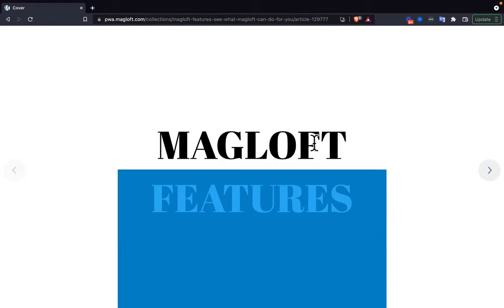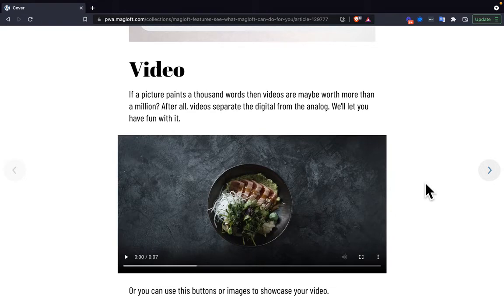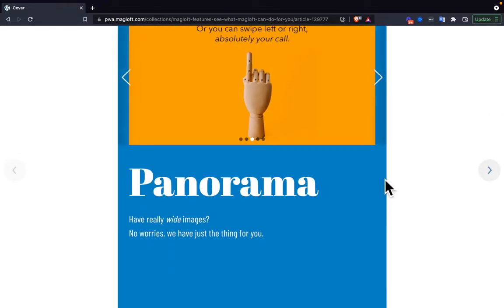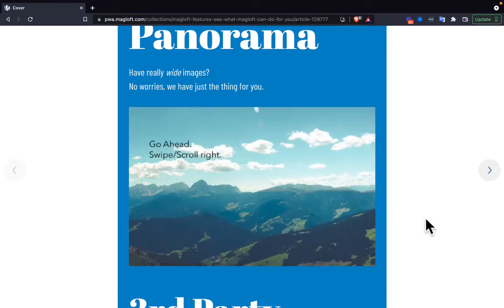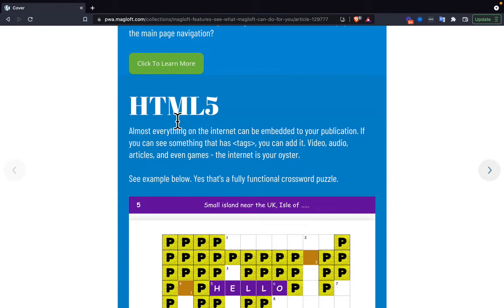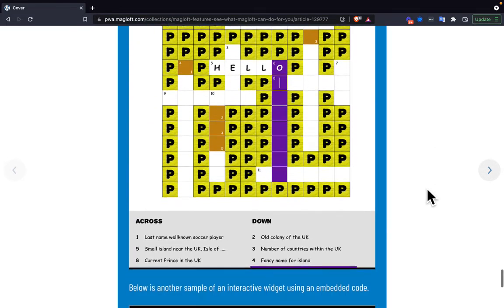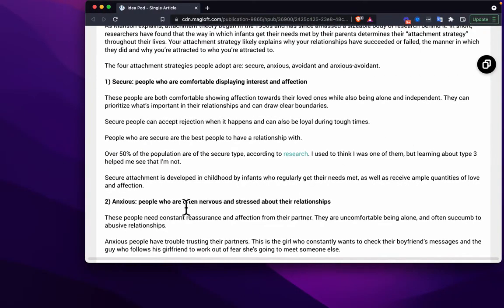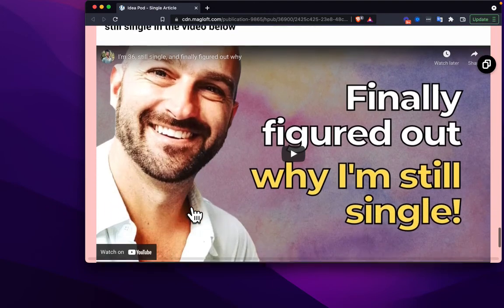Before & After Results for MagLoft’s Bespoke Content Creation Service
Learn how you can transform your text, image and multimedia assets into stunning responsive HTML content that offers your readers a great experience on every device: mobile, desktop and tablets.

MagLoft’s Bespoke Content Creation Service is great for publishers who are creating a new digital-only publication and are unsure where to start, or if you are a small team with limited resources and need some support.

All you need to prepare is your asset, which is a document filed with text and images, and we can convert it into a responsive HTML format according to your style guide.

To learn more about what interactivity you can add to your content, check out our article

This hands-off service offer you all the benefits of our Professional Service with pricing starting from $25+ per article, depending on design complexity and size, and can be delivered in less than 2 weeks.

Who is MagLoft?

MagLoft empowers publishers and marketing teams to boost revenue every 90 days. Our custom digital publications attract and engage readers, tailored precisely to your business needs. With nearly a decade of experience across diverse clients, we found our forte in solving unique challenges. Today, we take pride in delivering tailor-made, impactful solutions that consistently meet our clients' distinct requirements.

What is MagLoft’s Universal App?

MagLoft's Universal App is an all-in-one platform for creators to turn their content into digital format and earn money. It uses Progressive Web App technology, letting you publish in HTML for easy access on devices.

Create engaging, interactive, and SEO-friendly content to attract readers. The app offers tools like sign-up forms and push notifications to connect with your audience. Plus, it enables monetization through content sales, subscriptions, ads, and analytics to track performance.

With MagLoft's Universal App, transform, engage, and profit from your digital content effortlessly.